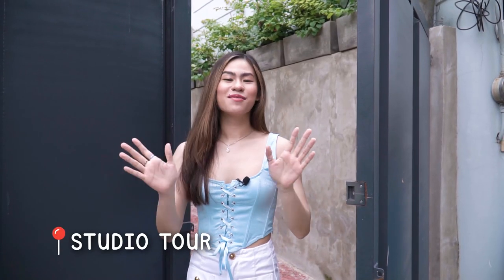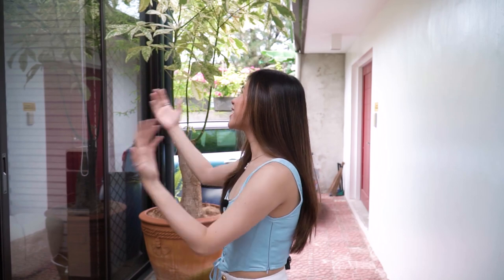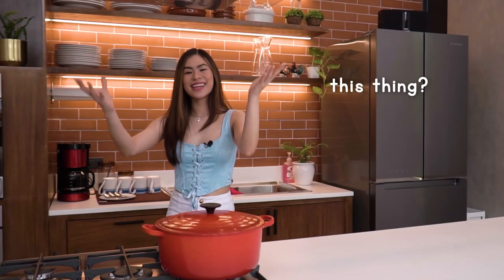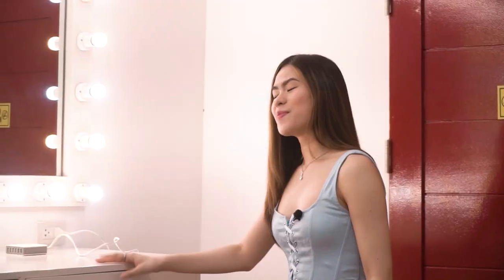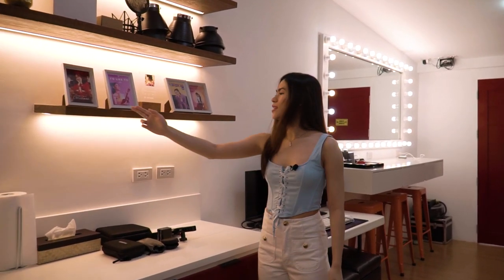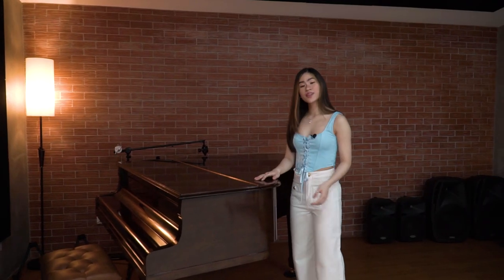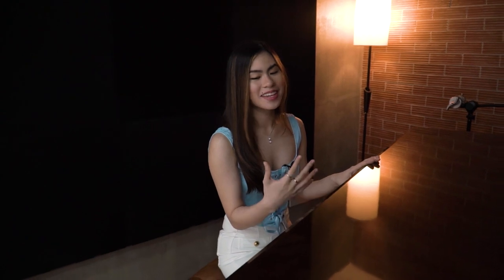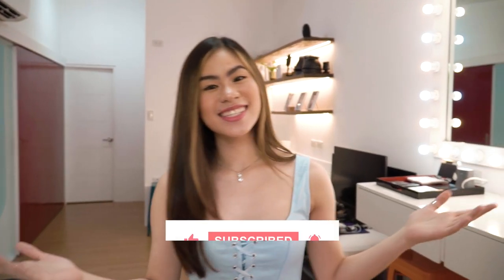WELCOME TO MY STUDIO | SAB Vlogs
Be sure to listen to SAB's debut album Sunsets and Heaven and watch her music videos on Star Music YouTube Channel.